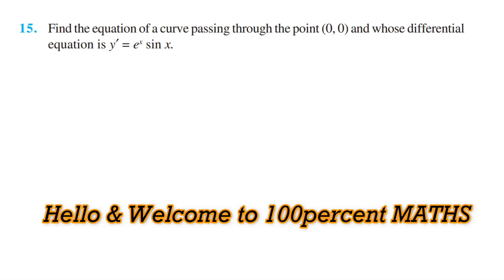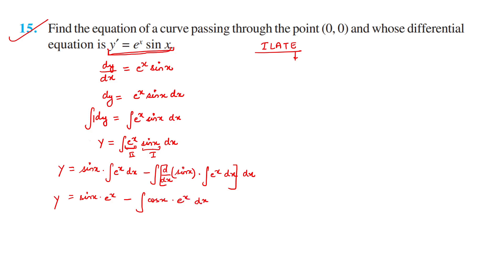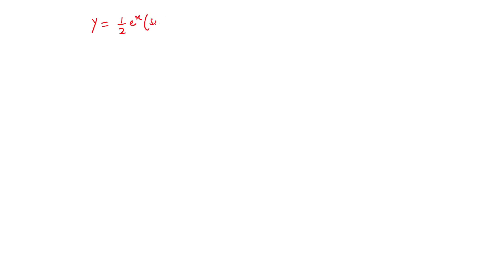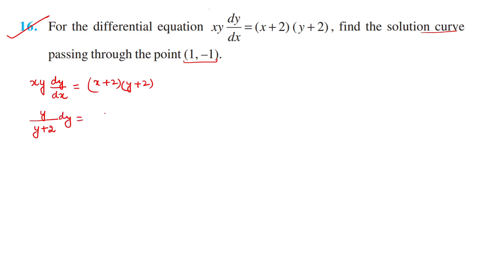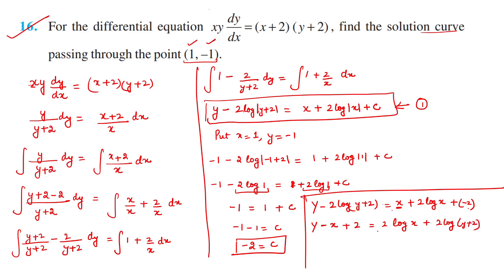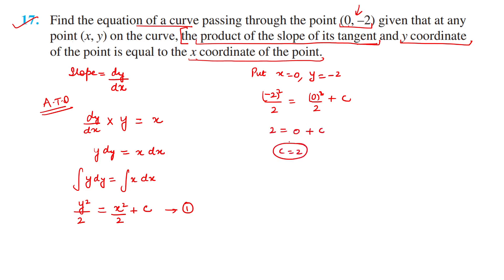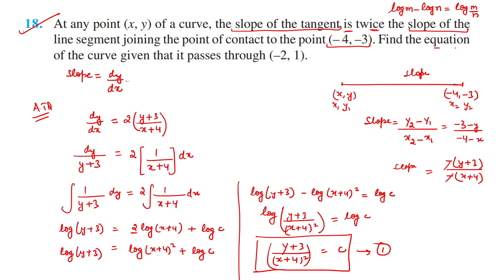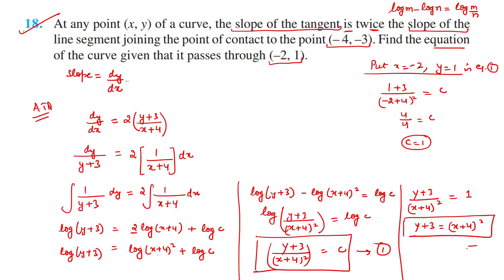NCERT Ex 9.3 (Q15 to Q23) Solutions || WORD PROBLEMS on Differential Equations || Class 12 Lec 5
(a) How to Solve Word Problems of differential Equation

ABOUT THE CHANNEL:
What does 100percent maths provide?
• 100percent maths is a channel which will provide you with all the topics of maths of 9th and 10th class with detailed explanation, easy methods and fully solved. In addition to that, i will provide you now full complete basics of class 11 and class 12 with fully solved and explained NCERT Solutions.

• This channel will help you to learn with your own capabilities and pace.
• This channel will provide all the topics starting from basics to complex
level questions.

Timestamps:
00:00-00:43 Intro
00:44 Ques 15
07:20 Ques 16
12:09 Ques 17
14:42 Ques 18
19:47 Ques 19
26:38 Ques 20
31:29 Ques 21
35:37 Ques 22
43:37 Ques 23